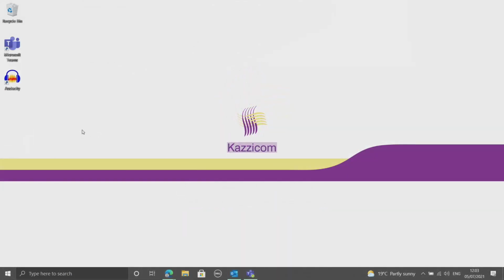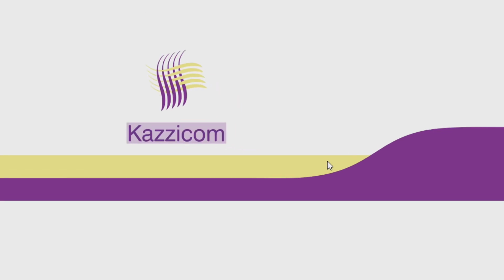Kazzitips Zoom and Voiceover (Accessibility) Windows 10 (Windows Tips and Tricks)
Hello, I hope this guide on accessibility options in Windows 10 helps!